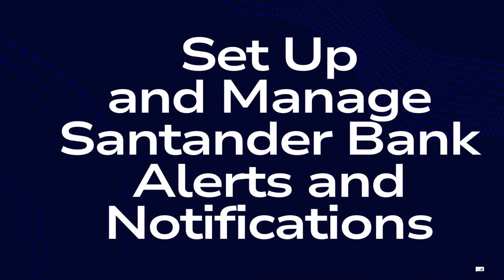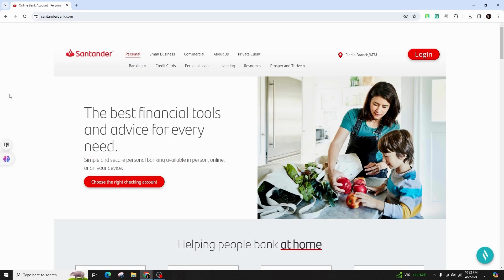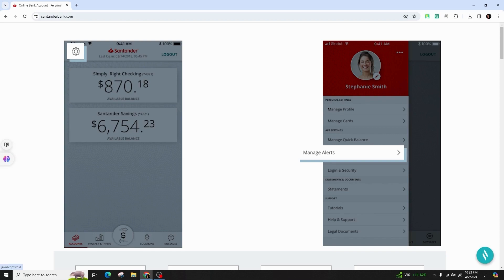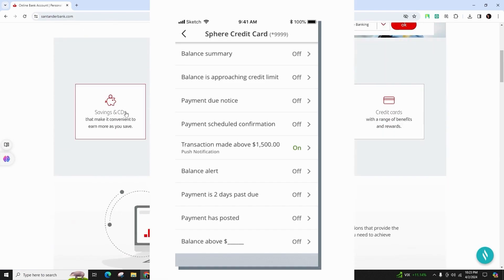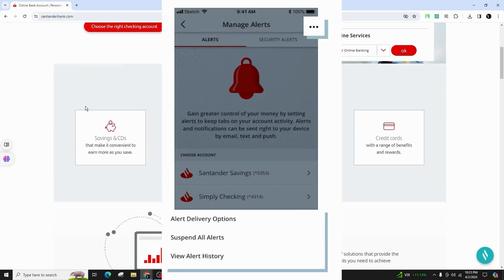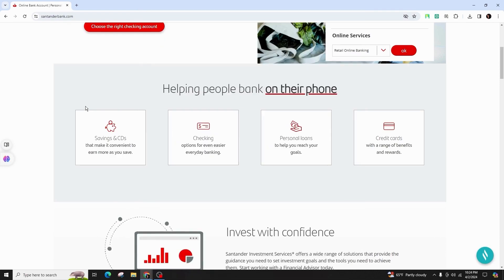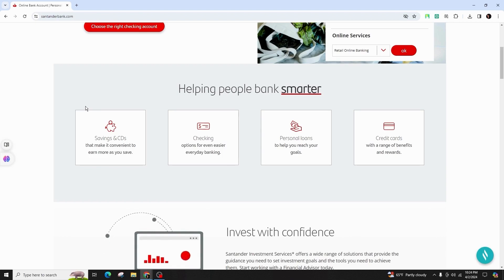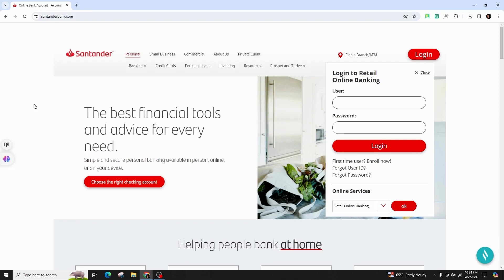Santander Bank: Set Up and Manage Alerts and Notifications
"Stay on top of your finances like never before with this easy-to-follow guide on setting up and managing alerts and notifications with Santander Bank in 2024. Whether you're looking to monitor your account activity, keep track of your balances, or receive timely updates about your transactions, this video will help you harness the power of Santander's notification system to its fullest.

In this comprehensive tutorial, we'll cover:
- A step-by-step process to easily set up various types of alerts and notifications in your Santander Bank account.
- Customizing alert settings to suit your personal banking needs and preferences.
- Understanding the different types of notifications available, from transaction alerts to security notices.
- Tips to efficiently manage and modify your alert preferences as your banking needs evolve.

Master the art of staying informed and in control of your financial health with Santander Bank. If you've been wondering, 'How do I set up and manage my alerts and notifications at Santander Bank in 2024?' this video is your ultimate guide.